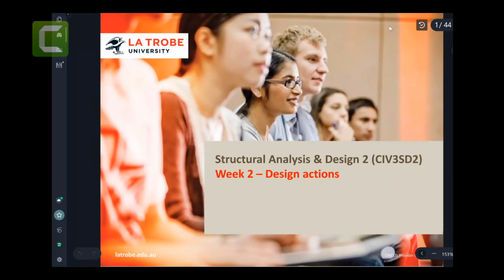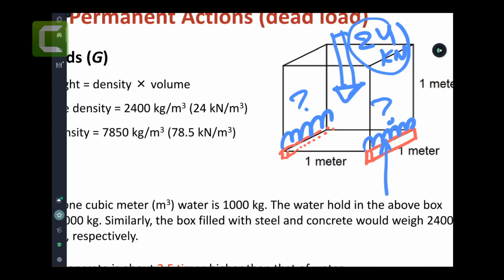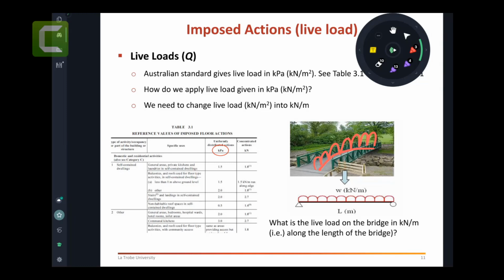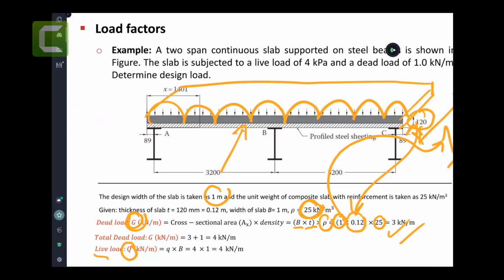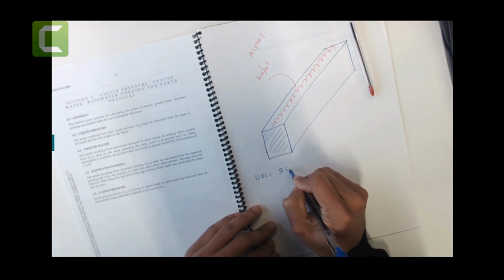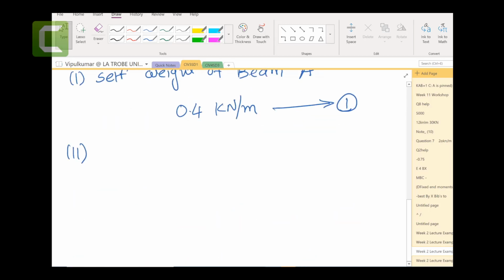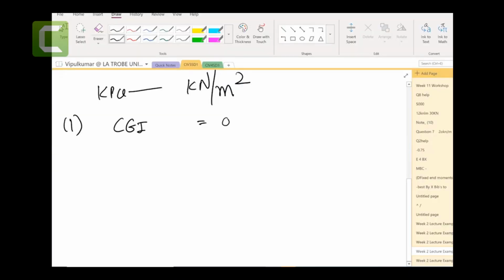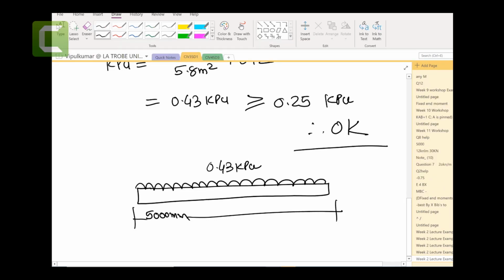Week 2 Lecture CIV3SD2 (Permanent and Imposed actions)